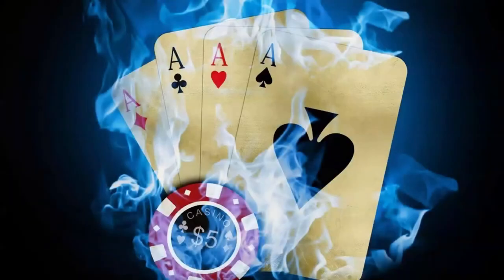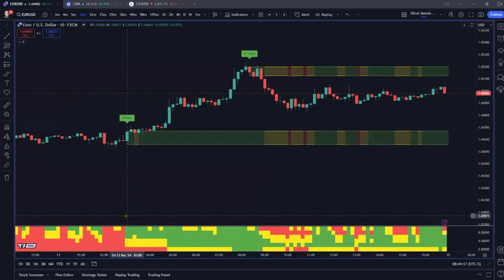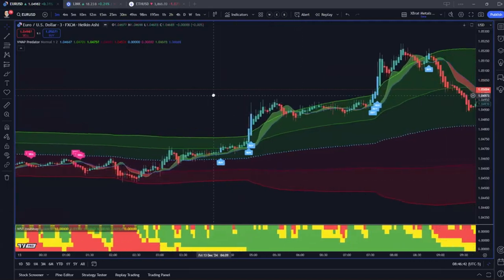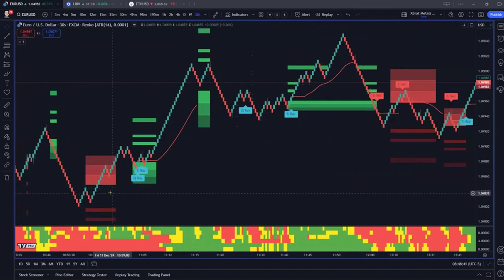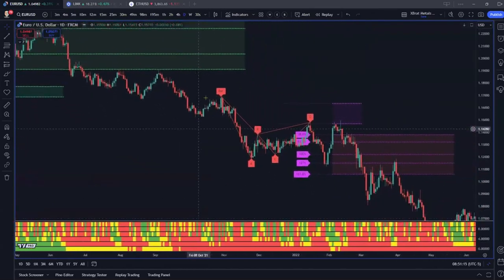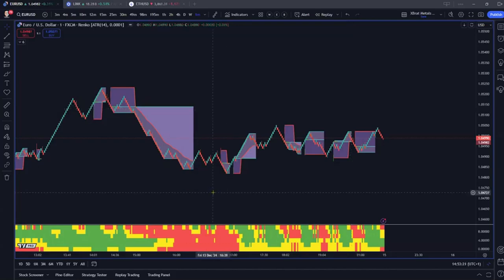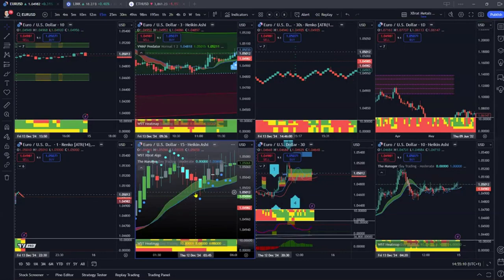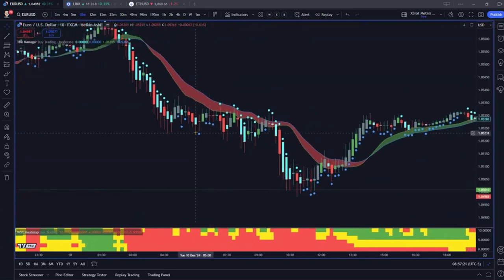My Secret Trading Indicators Finally REVEALED - TradingView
In this video, Paul walks you through eight highly effective trading strategies, each tailored for specific market conditions. You'll gain a clear understanding of how to use these tools to analyze price action, spot opportunities, and execute trades with precision.

From the Range Breakout to the VWAP Predator, Slingshot, Elliott Wave, and more—Paul explains the mechanics of each strategy, the ideal scenarios for using them, and how to stack them together for stronger trade confluence.

🔥 What You’ll Learn in This Video:

The Range Breakout Strategy: A go-to method for capitalizing on volatility at the London and New York market opens.

VWAP Predator: A momentum-based tool designed to help traders ride strong trends and scale into positions effectively.

The Slingshot Strategy: How to trade pullbacks efficiently in trending markets.

Harmonic Patterns: Learn how these patterns can provide a roadmap for long-term market direction.

📈 Key Chapters & Insights:

00:10 - Introduction: Breakdown of strategies and tools covered.
00:44 - Range Breakout Strategy: How to trade session openings.
03:30 - VWAP Predator: Identifying and executing momentum trades.
05:43 - Slingshot Strategy: Using pullbacks as entry opportunities in trending markets.
07:20 - Harmonic Patterns: Understanding their role in forecasting price movement.
09:25 - The Roller Coaster: A tool for trading high-volatility market swings.
10:49 - xBrat Algo: How trade grading helps with confluence-based decisions.
12:35 - Elliott Wave Strategy: Targeting the high-probability Wave 5 setups.
14:25 - Trade Management: How to use the Bias Depth Heatmap and The Manager tool effectively.
15:38 - Support & Resistance Zones: Techniques for manually identifying key price levels.

This is more than just a strategy breakdown—Paul provides a structured approach to trading different market conditions, helping you refine your decision-making and improve your trade execution. Whether you're a day trader, swing trader, or position trader, this session equips you with essential tools to enhance your market analysis and profitability.

ASK LOGAN
Got trading questions? Ask Logan, our AI-powered trading expert: